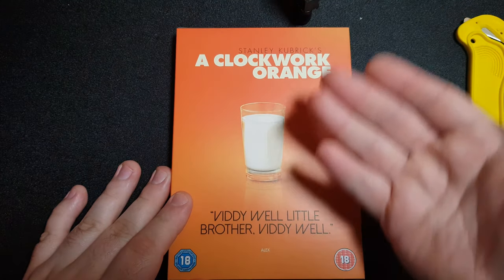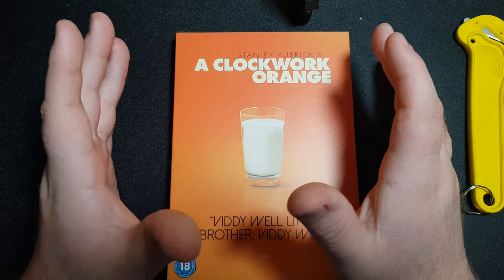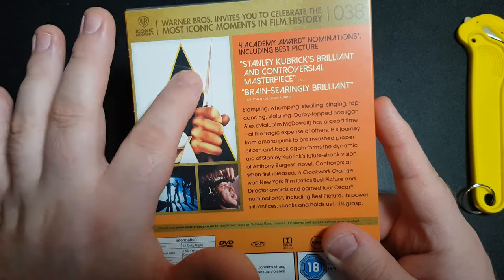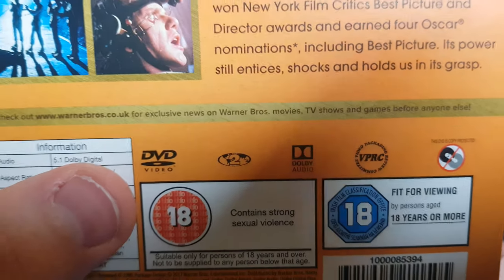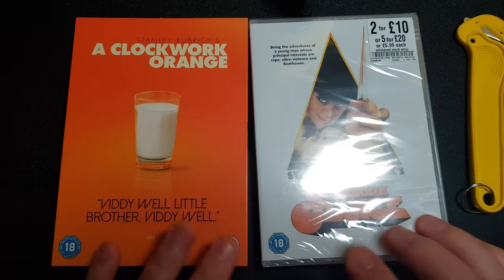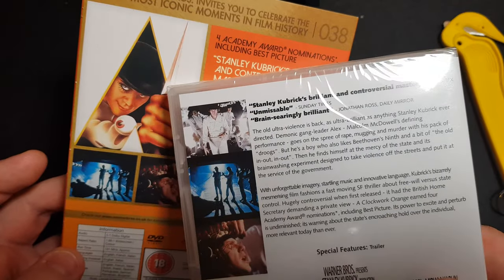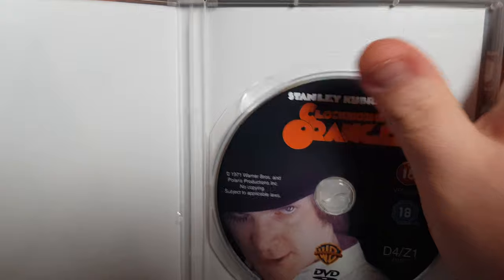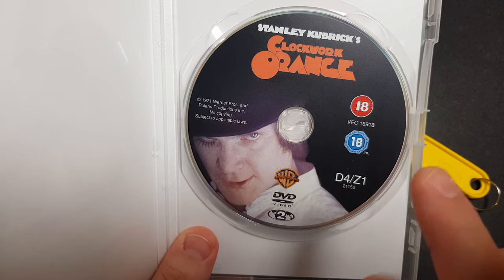A Clockwork Orange (Iconic Moments #38) DVD UNBOXING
📦Unboxing A Clockwork Orange on DVD, Part of the Iconic Moments Collection! You can pick this up at any retailers or DVD shop for a good deal either brand new or pre-owned, also you can shop around online for a cheaper price.